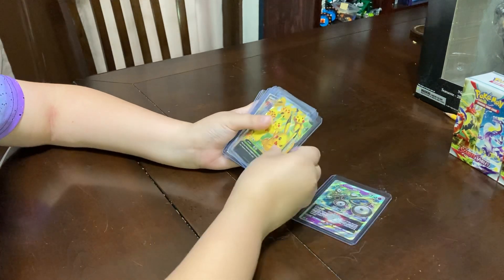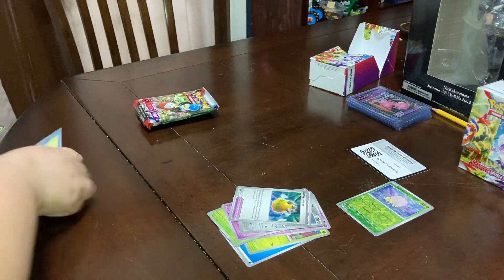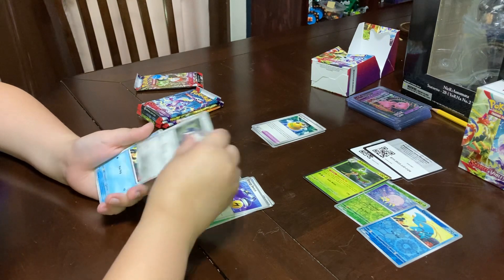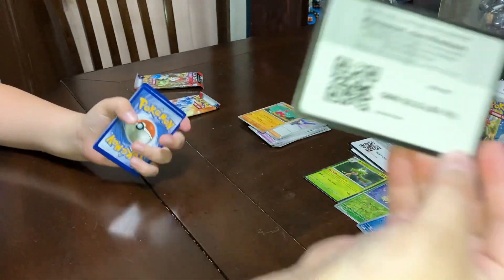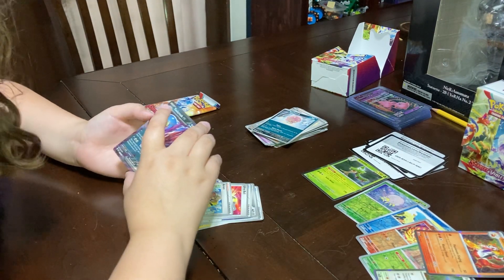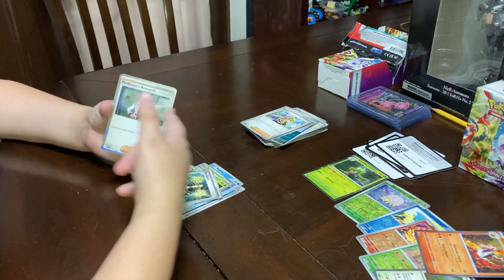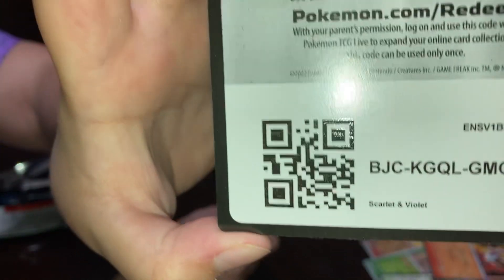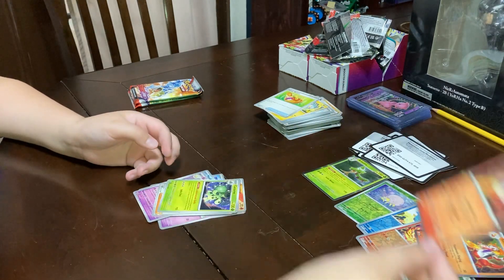Scarlet and Violet Booster Bundle Opening!!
Just opening a couple booster bundles I picked up today from my local card shop, plus a few individuals that were too cool to leave behind.